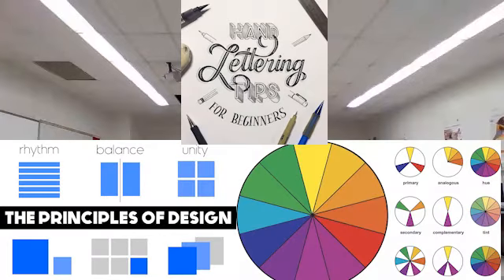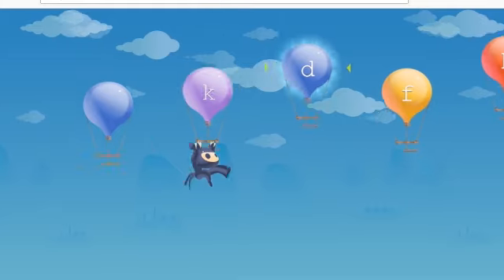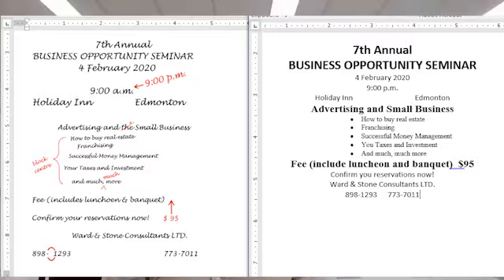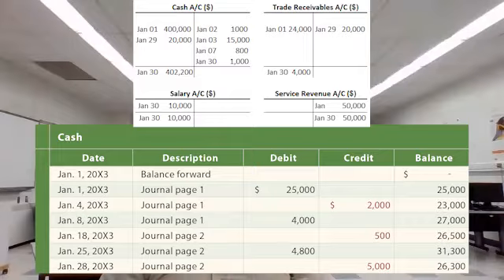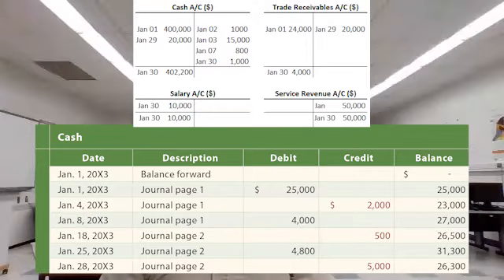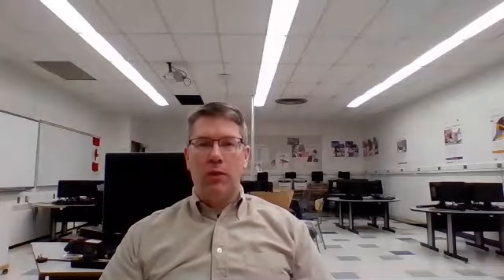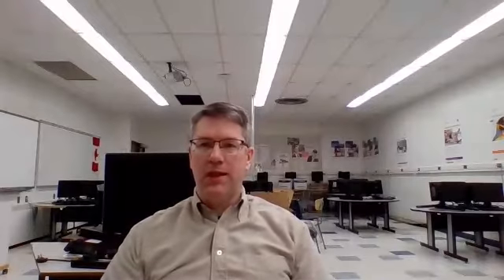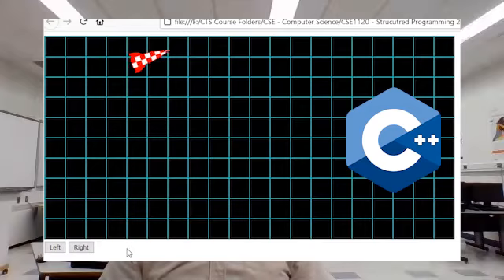2021 CTS Ad Business and Computer Skills